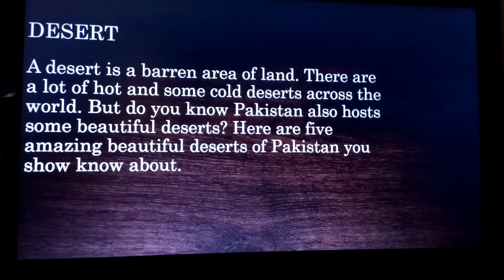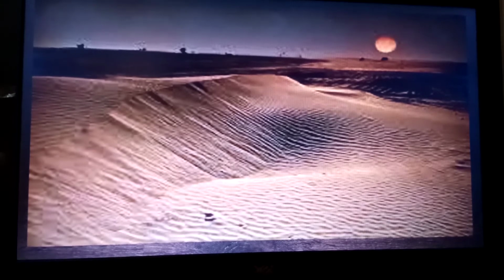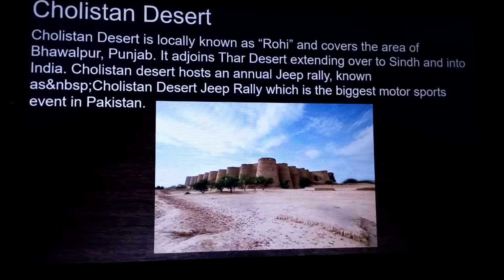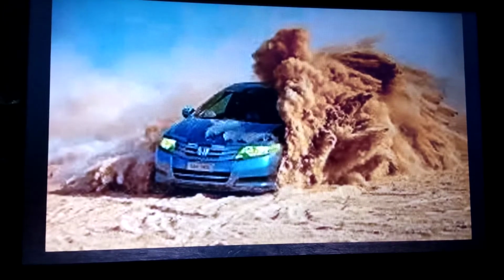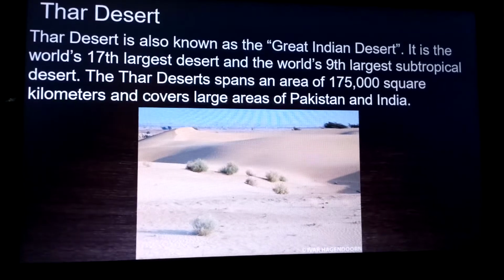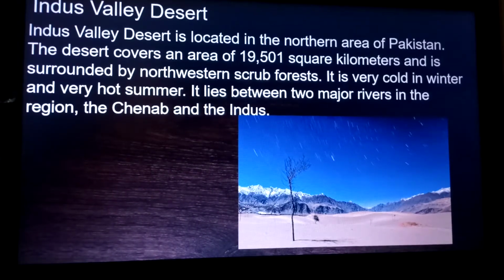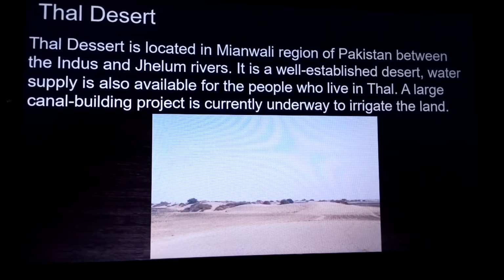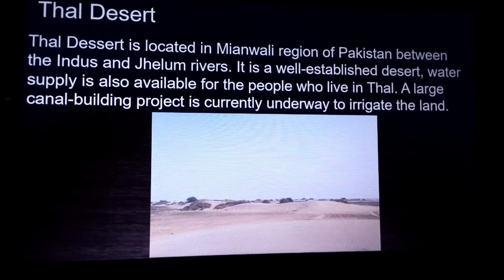Different Deserts of Pakistan